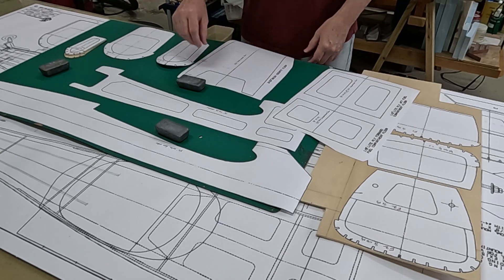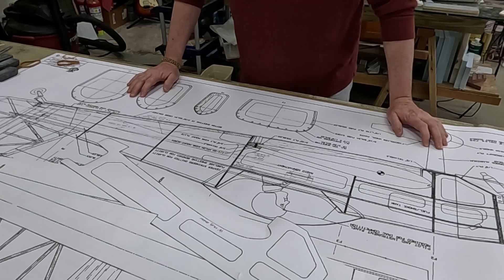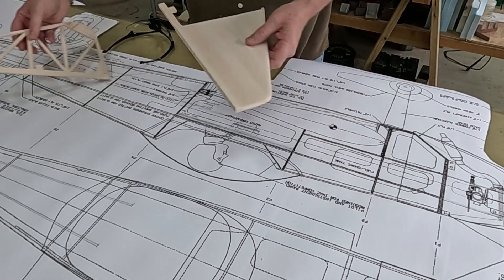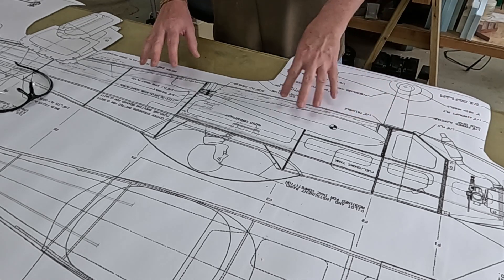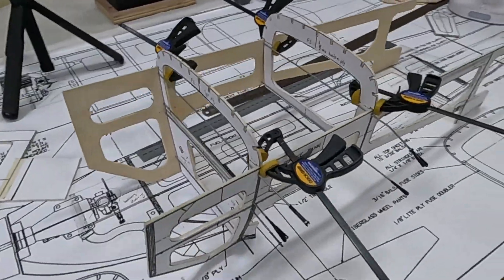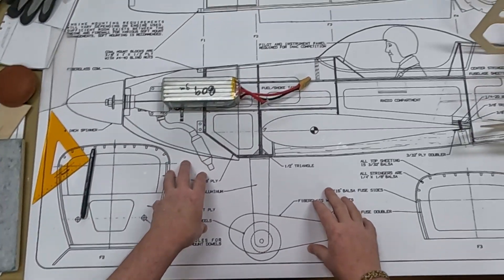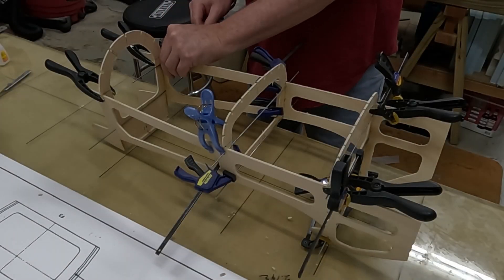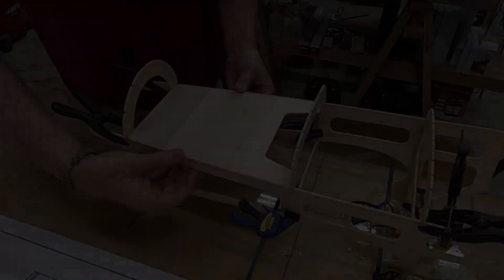DR-107 One Design RC plane build, Update #10, Fuselage construction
In this update, construction of the fuselage is started.  A problem with the plan set is discussed.  A neat feature of former alignment is shown.  A couple of parts are laminated from lite ply and carbon fiber.  I discuss consideration for access to the motor battery.

00:00  Overview of fuselage plan and strategies to build
00:33  Comparison of weight between lite ply and balsa formers
01:57  A problem with the plan set
05:16  Wrap up of the fin and rudder construction
05:45  Continuing with fuselage template sizing
06:55  Designer's method of former alignment
08:08  Laminating wing hold -down plate and gear plate
10:08  Fuselage starts to take shape with mid-fuselage formers
12:44  Design consideration for motor battery access
16:30  Gluing in the first formers
19:01  A couple of thoughts on the designer's method of former alignment